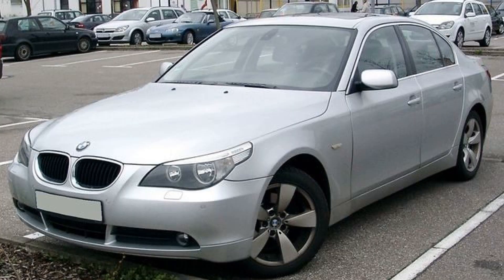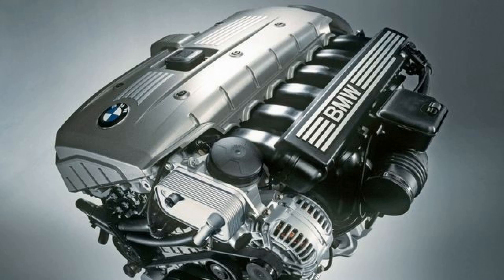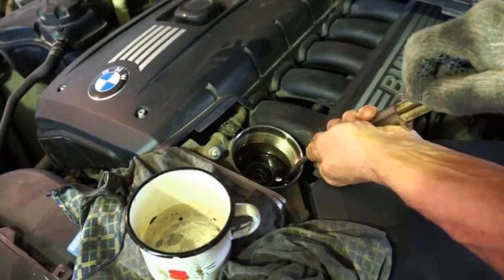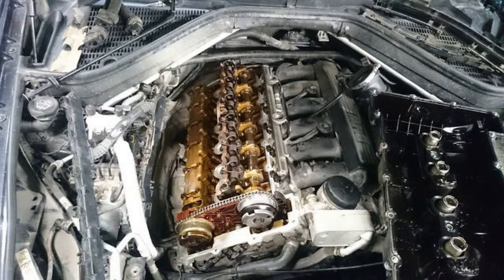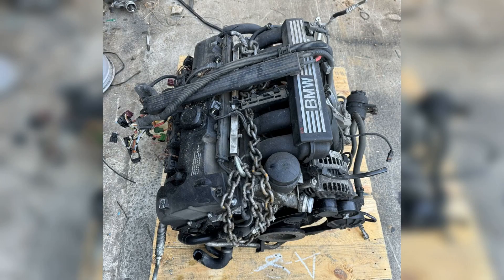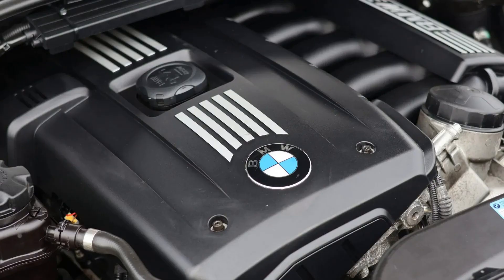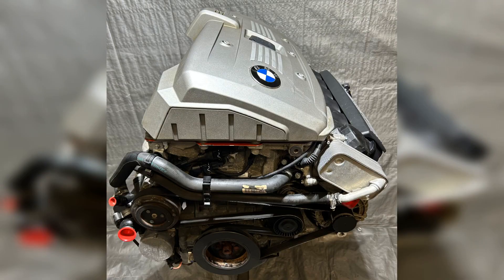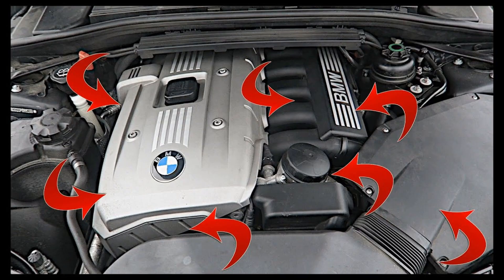Unlocking the Secrets of the BMW N52 Engine: Performance, Reliability, and Upgrades!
BMW N52 engine

In this comprehensive video, we delve into the intricacies of the BMW N52 engine, a remarkable piece of engineering that has garnered a dedicated following among automotive enthusiasts. The N52, produced from 2005 to 2015, is a naturally aspirated inline-six engine that showcases BMW's commitment to performance, efficiency, and innovation.

We begin by exploring the engine's design and specifications, highlighting its 3.0-liter displacement and the unique features that set it apart from its predecessors and competitors. The N52 is known for its lightweight construction, thanks to the use of magnesium and aluminum in its engine block and cylinder head. This not only contributes to a lower overall weight but also enhances the engine's responsiveness and efficiency.

Next, we take a closer look at the technology behind the N52. The engine is equipped with BMW's Valvetronic system, which allows for variable valve lift, optimizing both performance and fuel economy. This innovative feature, combined with the engine's dual VANOS variable valve timing system, ensures that the N52 delivers a smooth power band and impressive torque across a wide range of RPMs.

Throughout the video, we provide insights into the engine's performance metrics, including horsepower and torque figures, as well as its application in various BMW models. From the sporty 3 Series to the luxurious 5 Series, the N52 has proven itself to be a versatile engine that meets the demands of different driving styles and preferences.

We also address common issues and maintenance tips for N52 owners, ensuring that viewers are well-informed about how to keep their engines running smoothly. From regular oil changes to understanding the importance of cooling system maintenance, we cover essential practices that can prolong the life of this exceptional engine.

In addition to technical details, we include real-world driving impressions and testimonials from N52 enthusiasts. These firsthand accounts highlight the engine's character, responsiveness, and the overall driving experience it provides. Whether you're considering purchasing a BMW equipped with the N52 or simply want to learn more about this iconic engine, our video offers valuable insights and information.

Finally, we wrap up with a discussion on the legacy of the N52 engine within the BMW lineup and its impact on the brand's reputation for engineering excellence. As we reflect on its contributions to the automotive world, we invite viewers to share their thoughts and experiences with the N52 in the comments section.

Join us on this journey through the world of the BMW N52 engine, where performance meets innovation, and discover why this engine remains a favorite among car enthusiasts and BMW fans alike. Whether you're a seasoned gearhead or a casual viewer, this video promises to be both informative and engaging, shedding light on one of BMW's most celebrated powerplants.